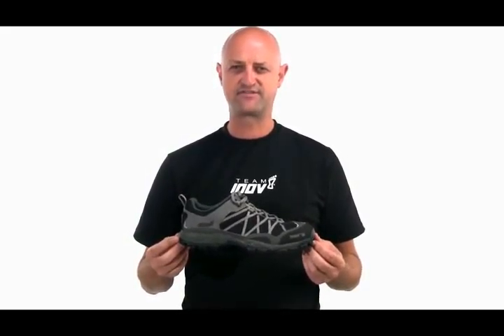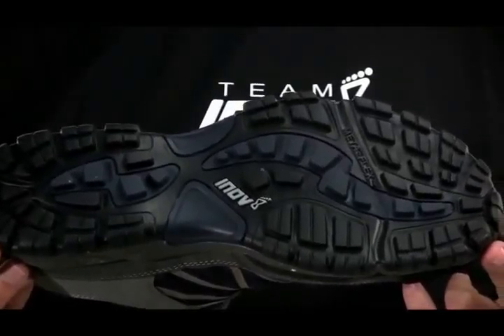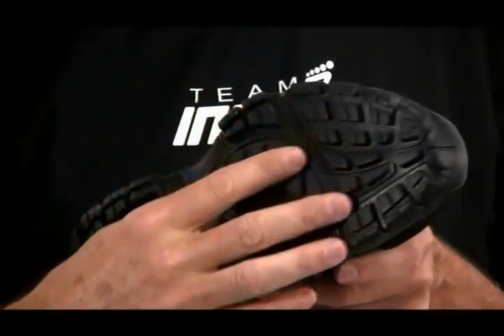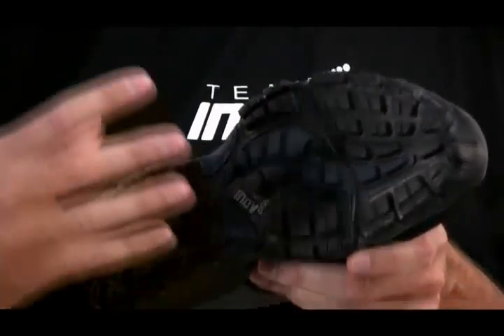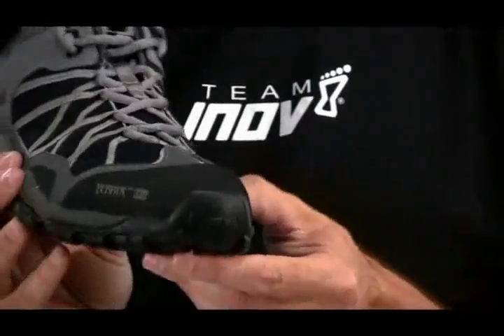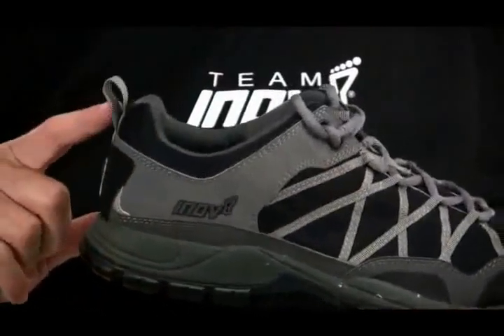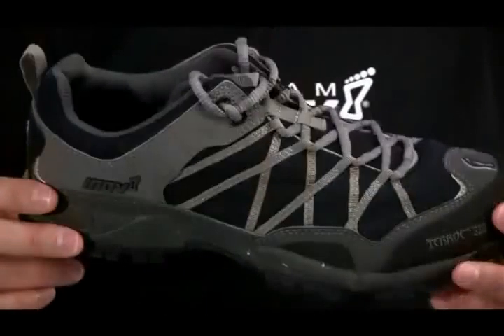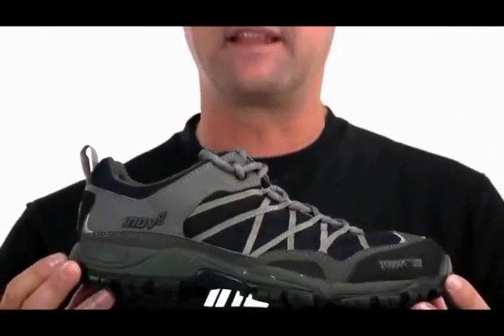Inov-8 Terroc 330 - 365 Day Return Policy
# Running shoe built for the neutral to under-pronator who requires an enhanced cushioning and extended durability.
# The TerRoc™ 330 is a trail running and walking shoe with high levels of comfort and performance.
# Ideal for hard surface tracks and trails.
# Meta-flex®: Incorporates a groove which is anatomically aligned in front of the metatarsal heads to provide a natural fore foot flex.
# Met-cradle®: The upper webbing support is anatomically positioned to cradle the fore foot behind the metatarsal heads and provide a secure foot hold.
# Terra-shank® is a polymer shank positioned behind the metatarsal heads providing underfoot protection and extra stability primarily for additional support on longer adventures.
# Endurance rubber compound has been formulated for an optimal balance on wear and mixed terrain grip.
# Endurance last is a generous fitting last ideal for training and long distances.
# Webbing upper support is lacing attached to nylon webbing, which cradles and secures the upper behind the metatarsal heads.